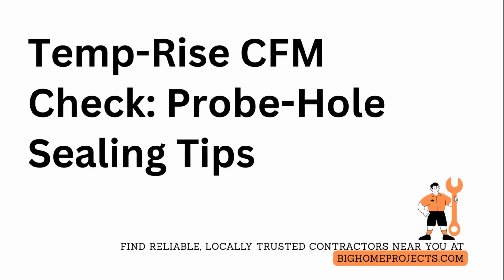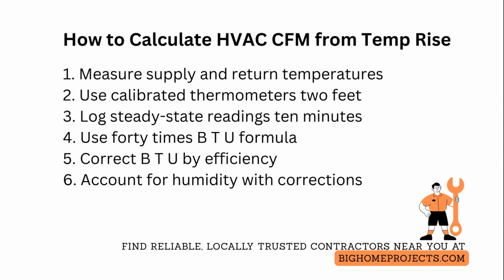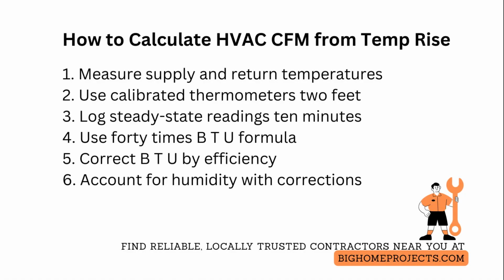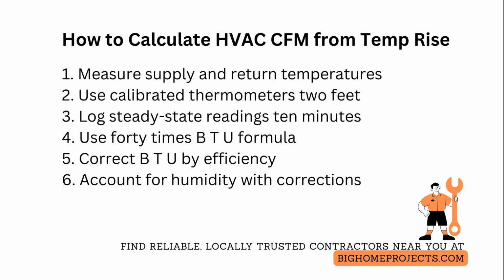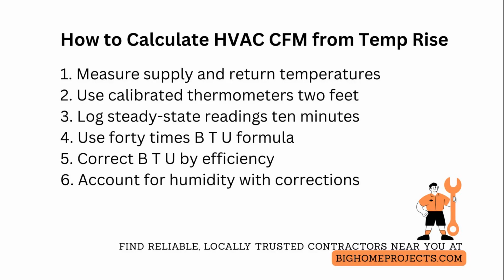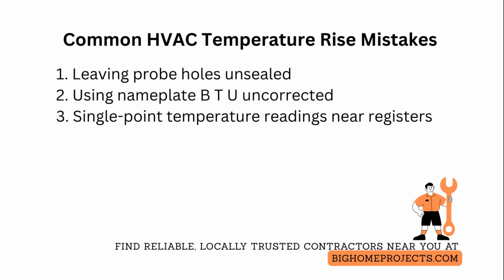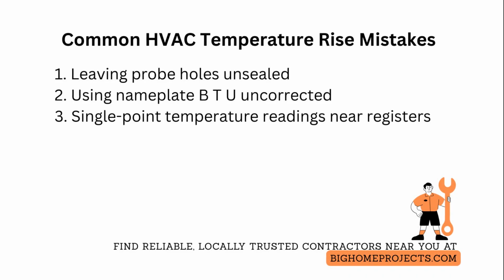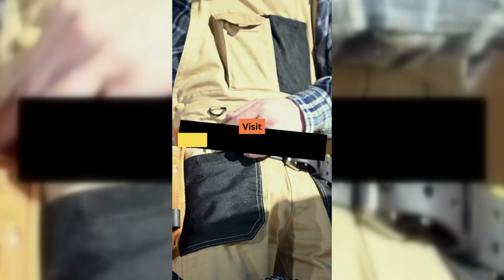Temp-Rise CFM Check: Probe-Hole Sealing Tips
Learn how to calculate HVAC C F M from temperature rise using the temp rise formula, plus why sealing probe holes after testing is critical to prevent air leaks and inaccurate airflow readings. This guide covers temperature rise calculation, calibrated thermometer placement, steady-state readings, correcting British thermal units for measured efficiency, humidity correction tips, and best practices for register balancing and probe hole sealing. If you are searching for HVAC airflow testing, temperature rise C F M calculation, probe hole sealing, HVAC troubleshooting, or how to measure C F M without a balometer, these practical steps and technician-level tips will help homeowners and contractors get accurate airflow measurements and reliable system performance.

About Us